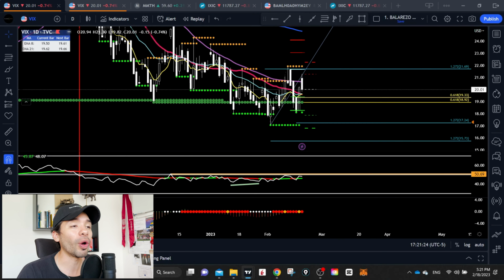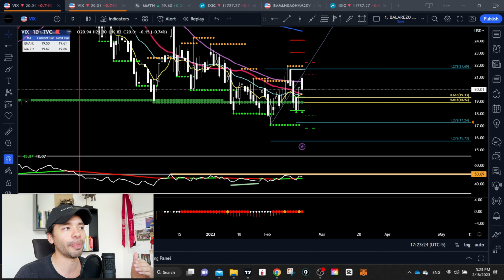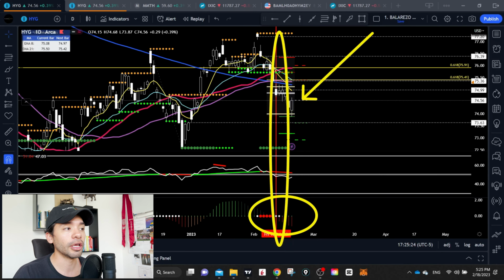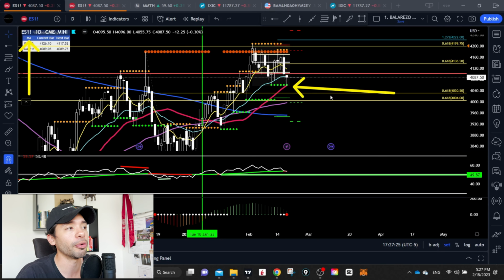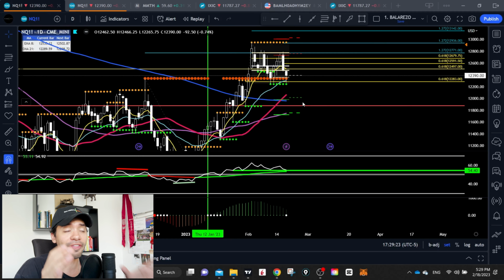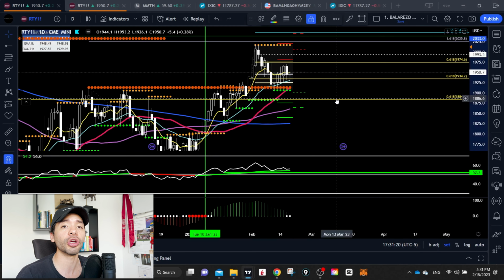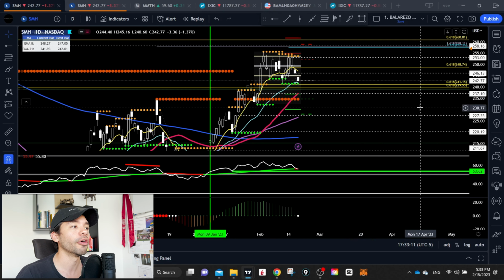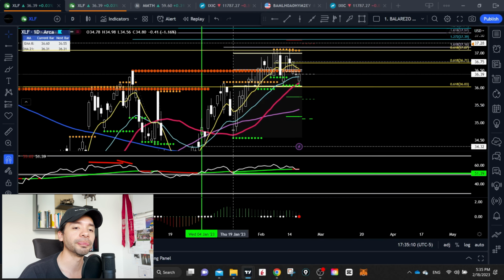Stock Market Analysis and Watchlist - BEST SETUPS for next week - February 18, 2023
Hey traders,

Francisco here, and welcome to the weekly stock market analysis and watchlist.

In this video, we'll discuss the latest market trends, and I'll share my thoughts on the most interesting sectors to watch and stocks to trade. I've been trading for five years and am excited to share my insights and expertise with you.

Whether you're a seasoned trader or investor or just starting out, this video is a must-watch for anyone looking to stay informed about the stock market.

I'm sure you'll find it helpful and informative.